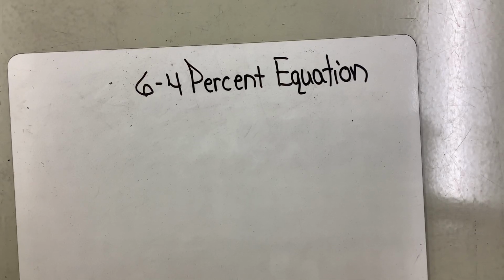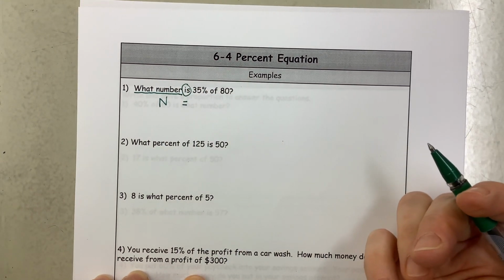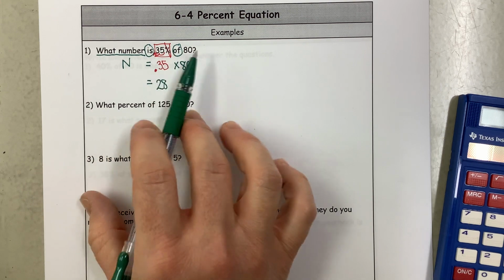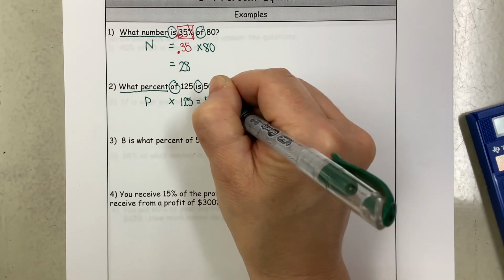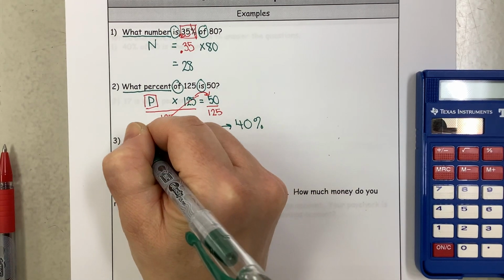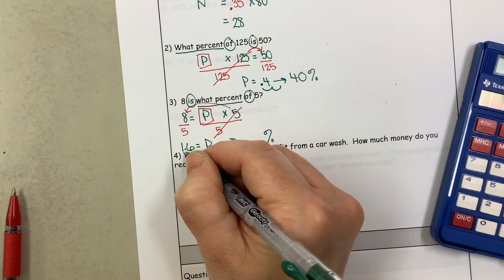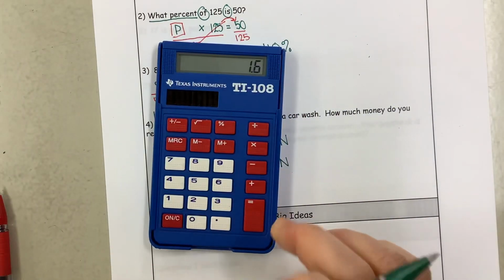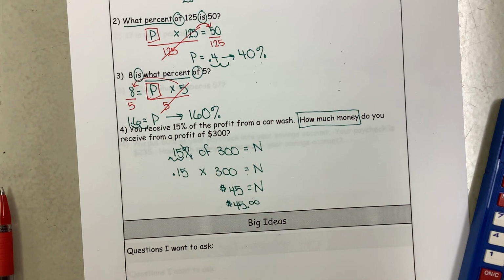Percent Equation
6-4 big ideas book